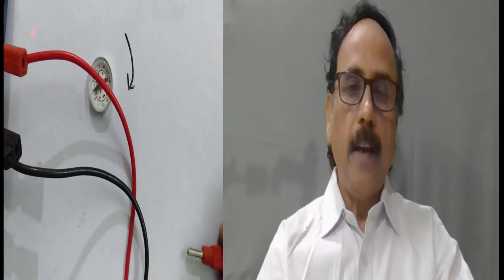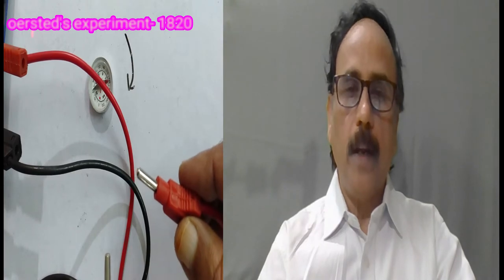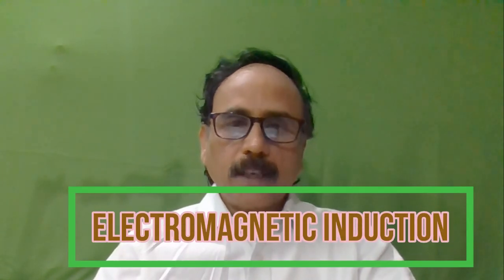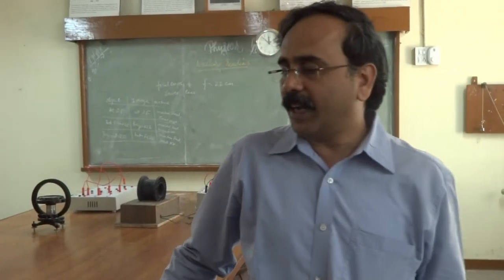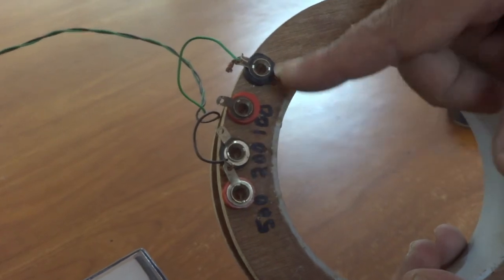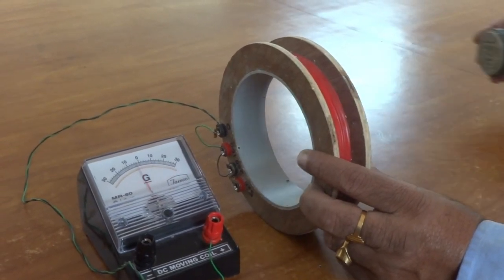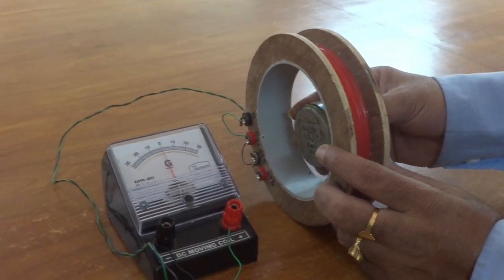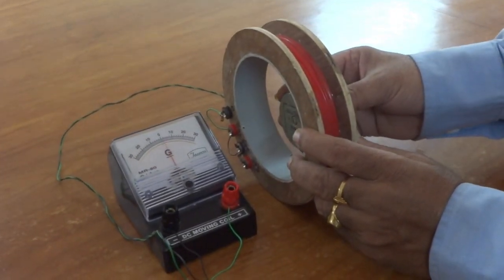INTRODUCTION TO EMI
IN THIS VIDEO THE INTRODUCTION OF INDUCED EMF IS DONE..
THE FARADAY'S FIRST EXPERIMENT IS DEMONSTRATED WITH THE HELP OF A COIL,GALVANOMETER AND A STRONG MAGNET.